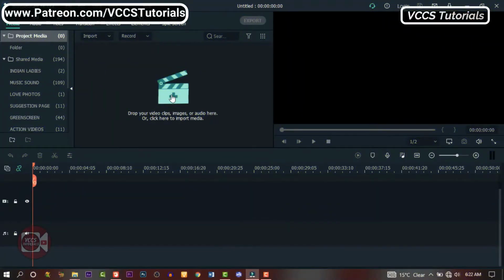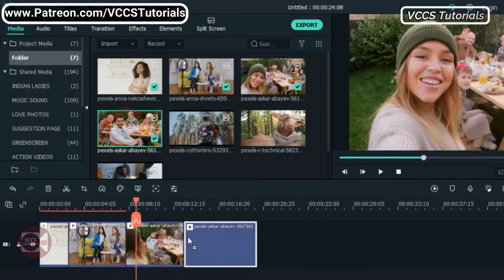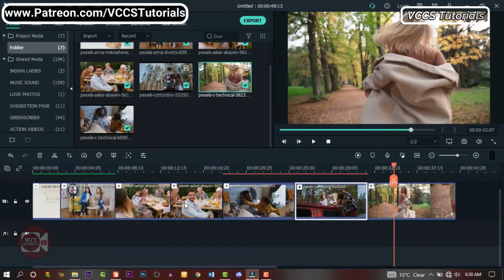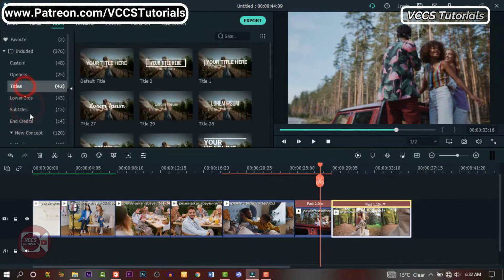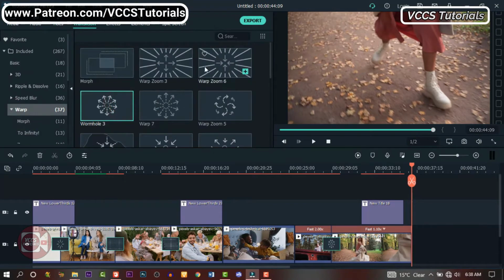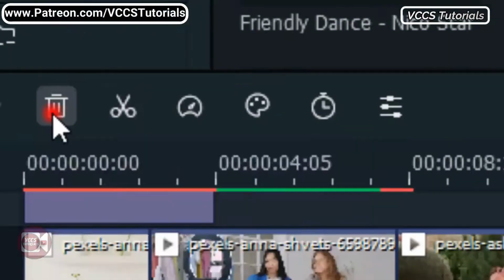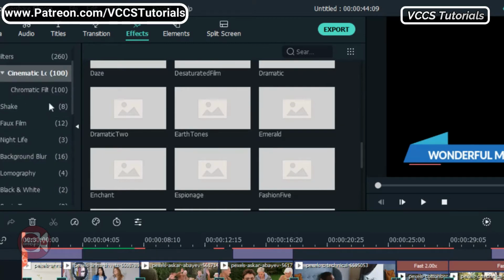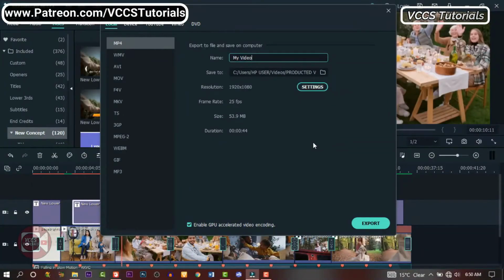How to Edit YouTube Videos for Beginners (10 EASY Steps)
Learn how to use edit YouTube Videos with these 5 easy steps for beginners.